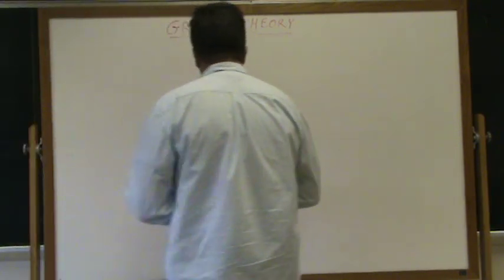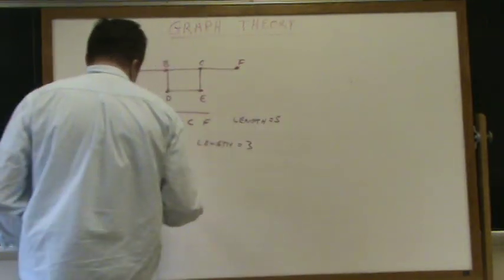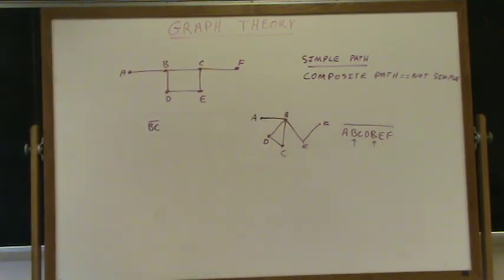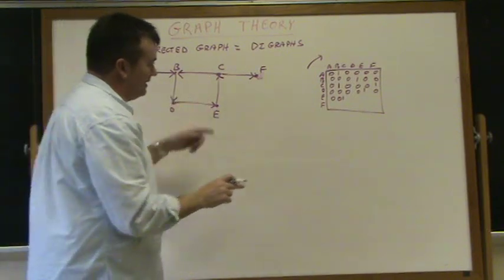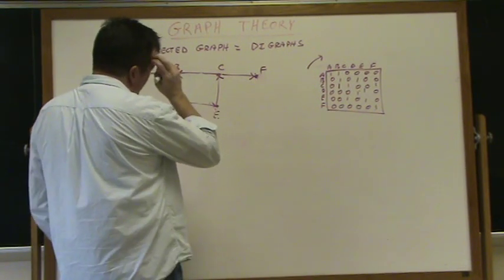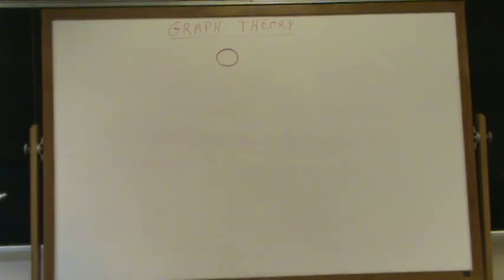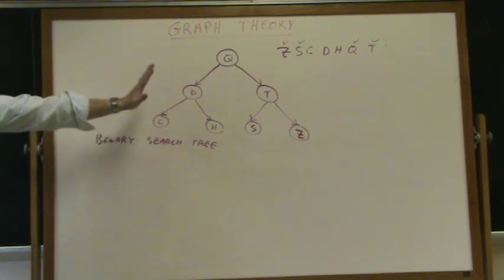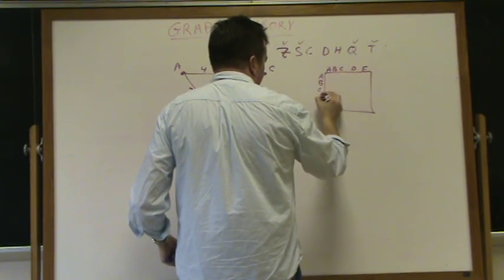Graph Theory (part 1 of 2)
Theory of Computation 4.1 - Graph Theory (part 1 of 2)